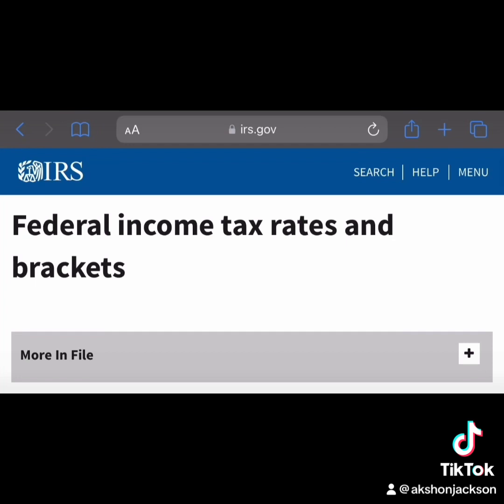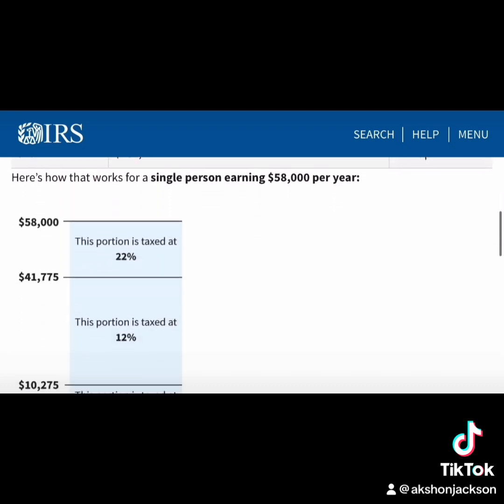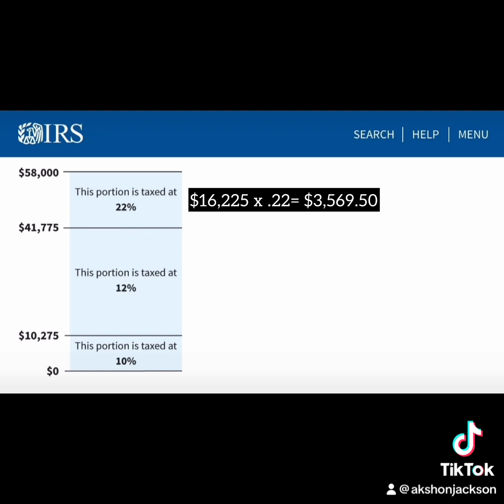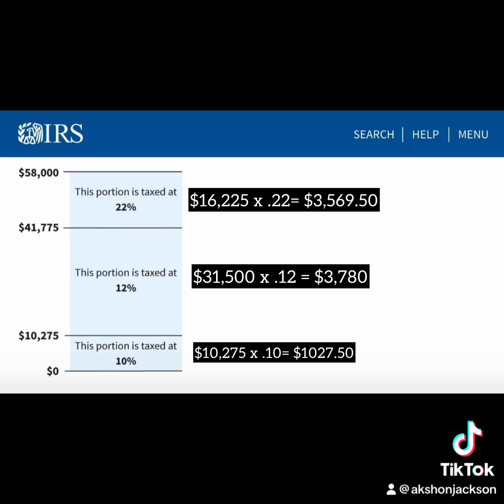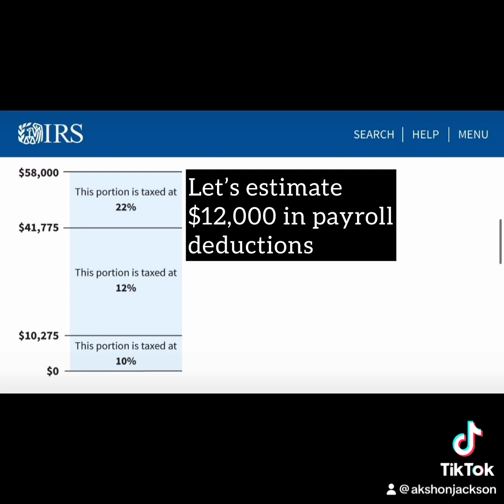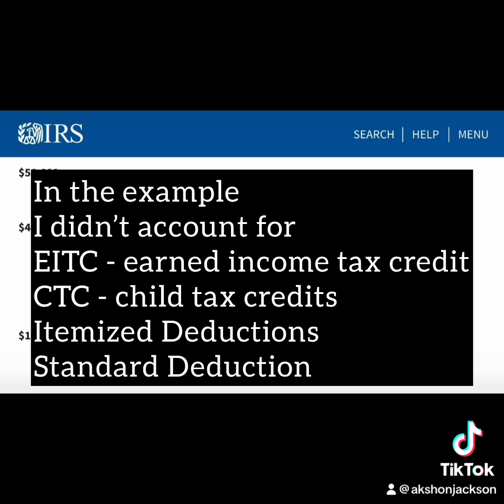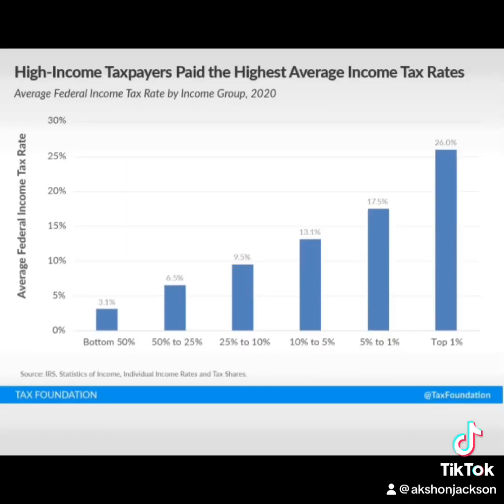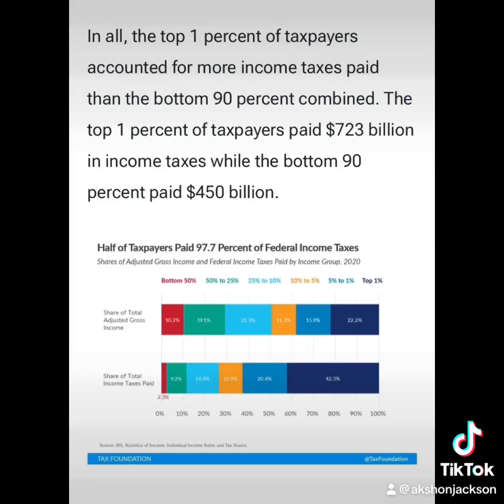Common tax misconception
Here it is a vid on some taxes, I said I’d do it and it took some time, I’ve still got a dividend update coming soon as well!

Im trying to pass the info to my people, if you see this then you are my people!